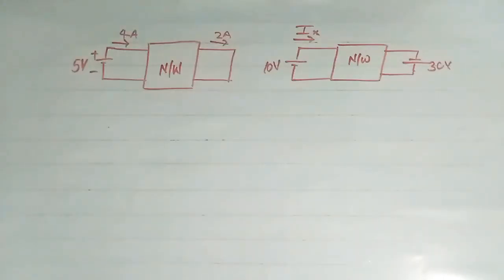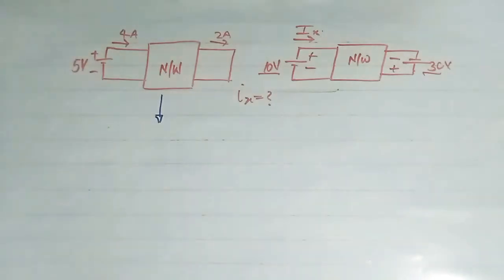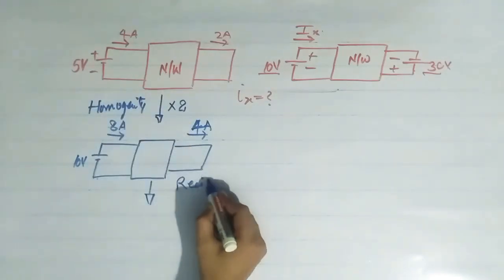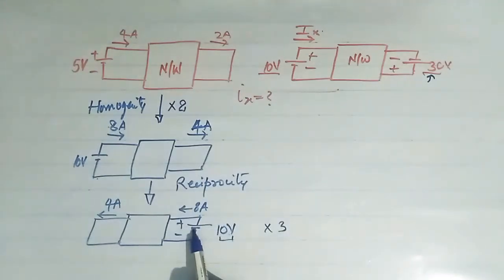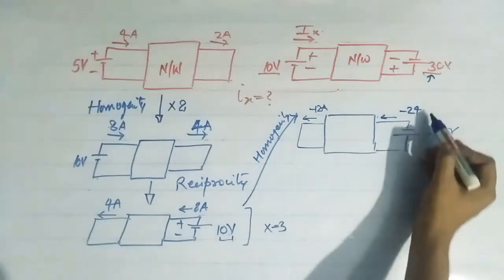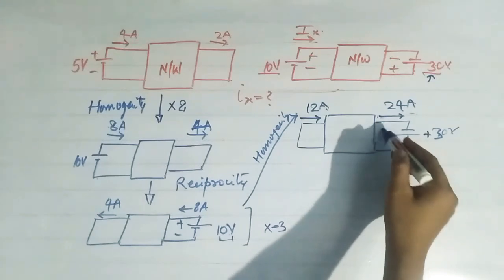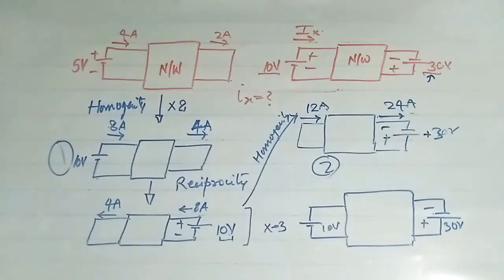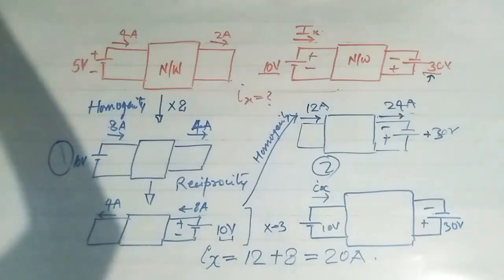Network Theory 32.2 | Multiple Network Theorem | problems for GATE/IES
this video covers the problems based on important network theorems like-
Superposition theorem, substitution theorem, reciprocity theorem, homogeneity principle etc.